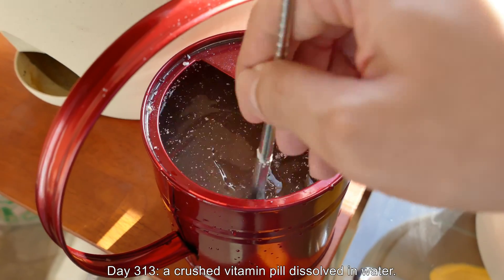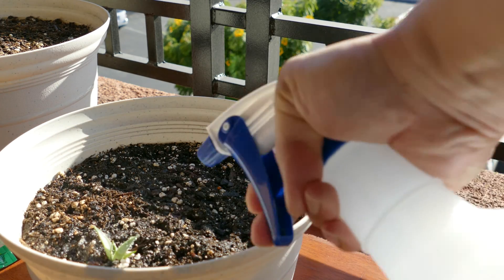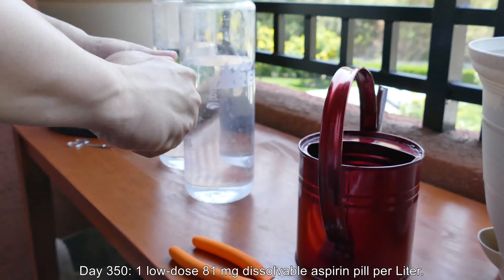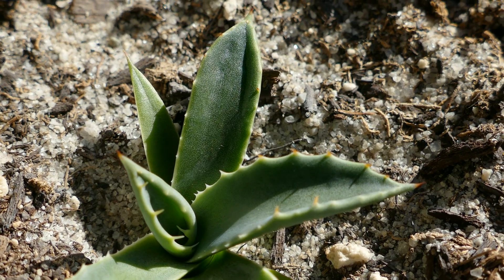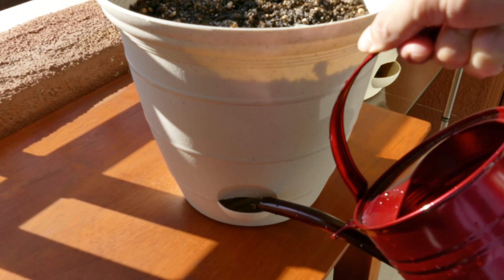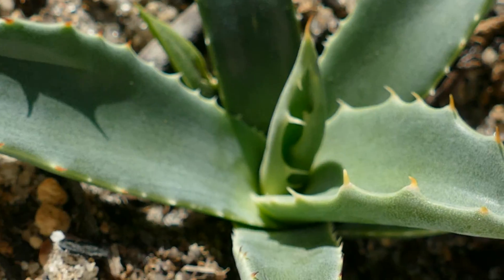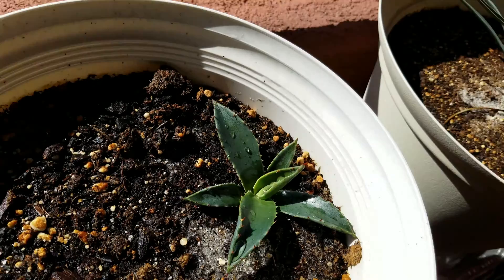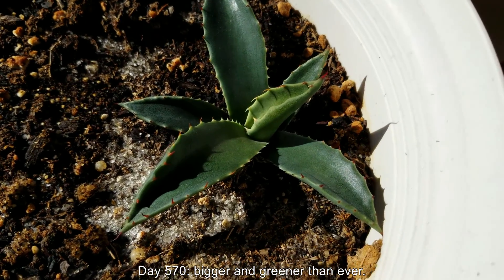Growing Century Plant from Seeds, Days 308-570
This episode spans 262 days and is the longest plant growing series episode ever in my 4 year history of growing series! As you can tell the century plant seedling grew at a glacial pace, even slower than my Joshua tree seedling which was started around the same time in 2015. The leaves are much broader, fatter, and darker than they were before, and the spikes on the leaves have attractive coloration now rather than being blunt and white like tiny teeth.

I fertilized with Miracle Gro and a vitamin pill in 2016 to give my plant the macronutrient and micronutrient supplementation it may have needed, and also treated with aspirin, which supposedly boosts plant immunity and spurs growth. I don't know about the aspirin, I suspect it does little or nothing for some plant species, but the fertilizer and vitamin water should help significantly over the long run. The most important change in my opinion was upping the frequency of watering, and flood watering from the top. I would recommend soaking the soil from top to bottom once a week but not to the point where the bottom watering tray is filled with static water for weeks at a time.

Eventually this baby century plant will fill up the whole pot and hopefully send out runners, or adventitious shoots, to colonize the rest of the pot. It's unfortunate that the only seed to germinate from my packet of seeds spawned on the edge of the pot.